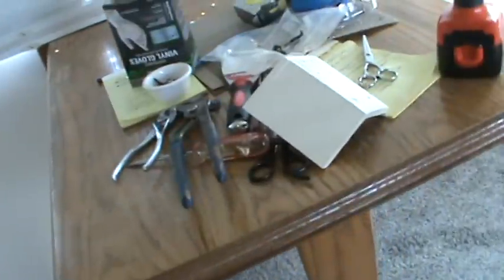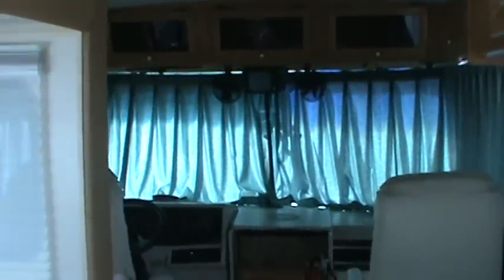Day/Night Shades Are Up In The RV At Last!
We had much trouble getting the last RV shade in place.  This one blind was most likely an original blind from 1996.  The brackets had to be slightly bent in order to accommodate the larger shade.